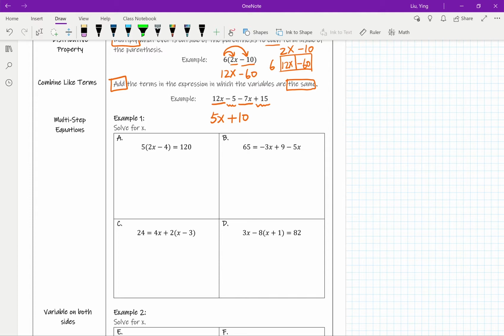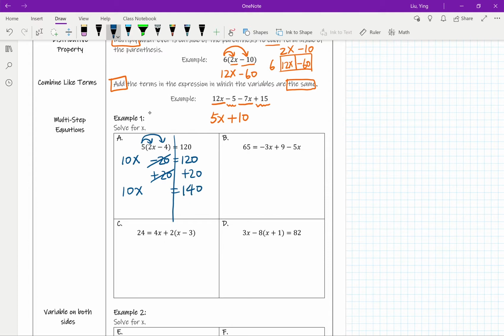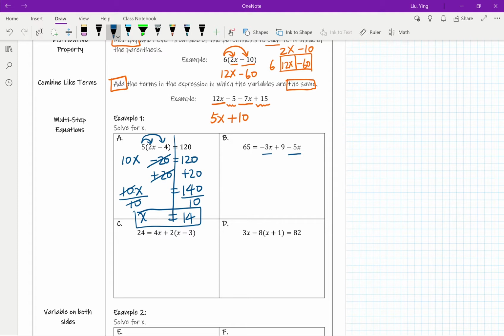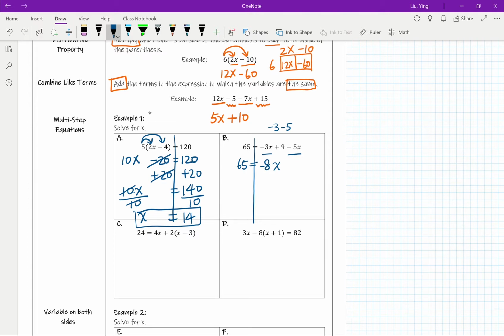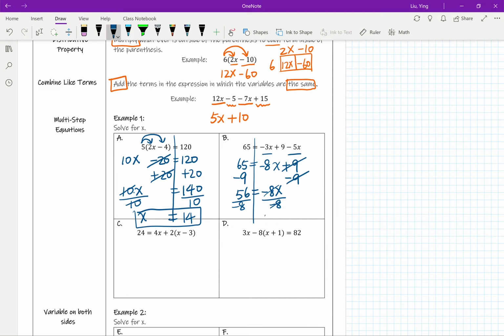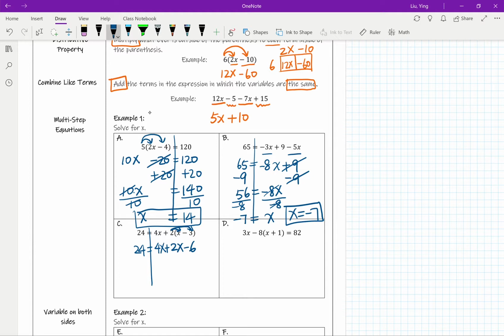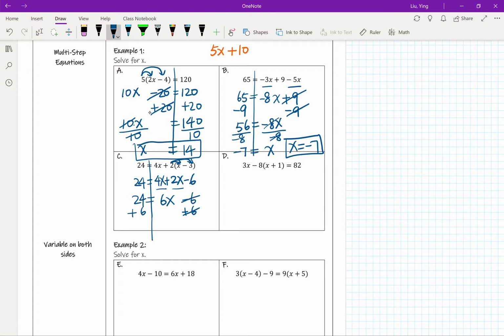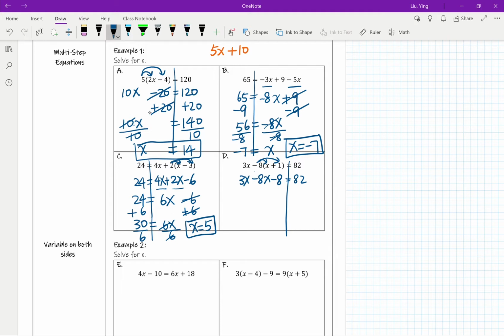Video 09 Multistep Equations 2